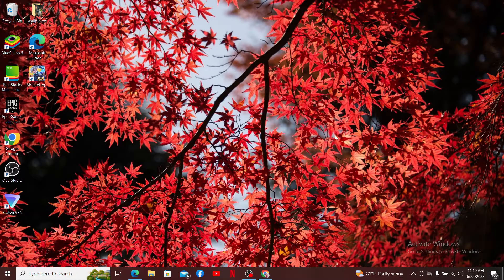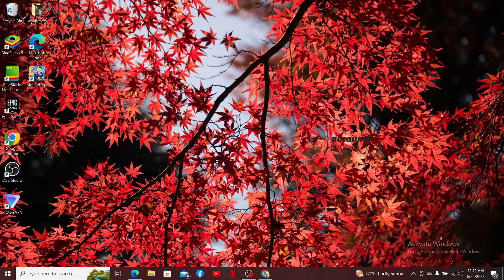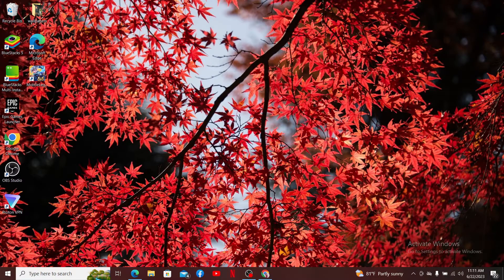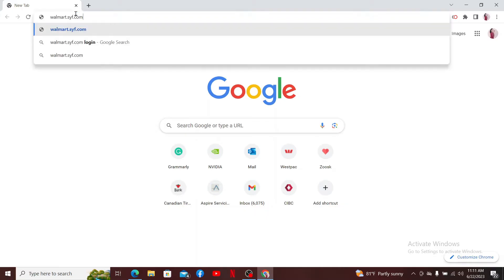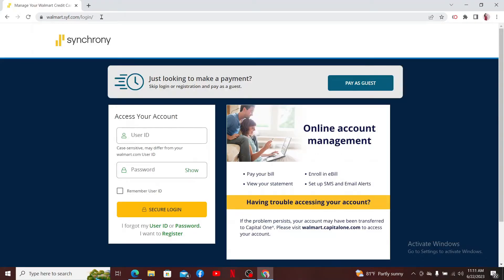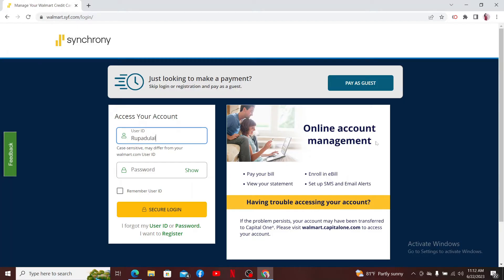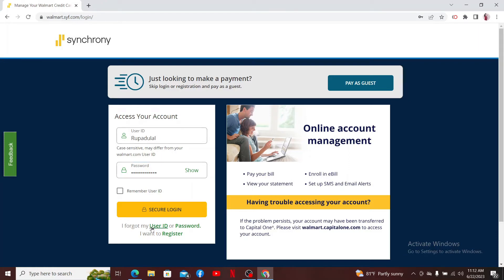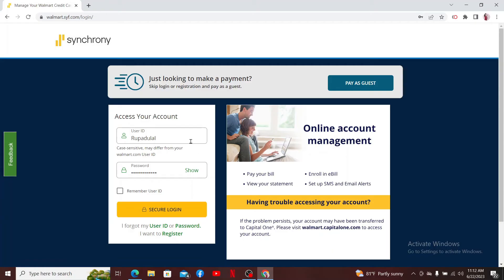How To Login Walmart MasterCard Account Online 2023? Walmart Master Card Sign In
Are you a Walmart MasterCard cardholder and want to access your account online? Look no further! In this comprehensive tutorial, we'll guide you through the step-by-step process of logging into your Walmart MasterCard account. We'll cover everything from accessing the Walmart MasterCard login page to entering your credentials and navigating the account dashboard. Join us now and gain convenient access to your Walmart MasterCard account in no time!